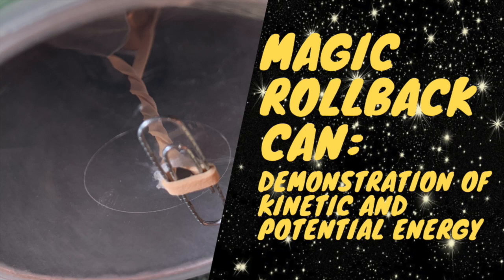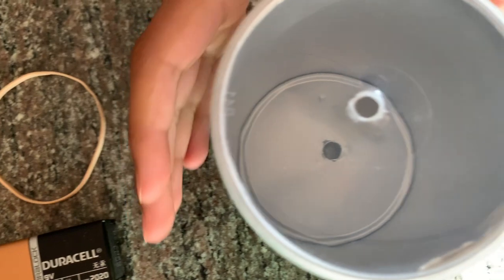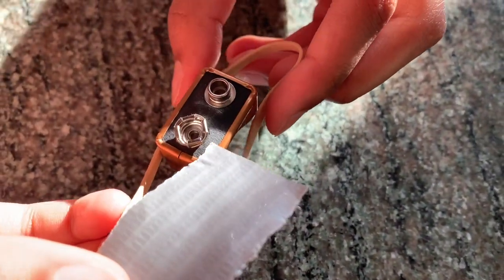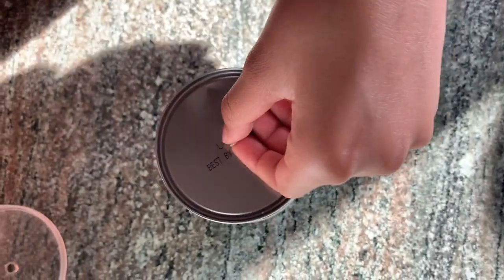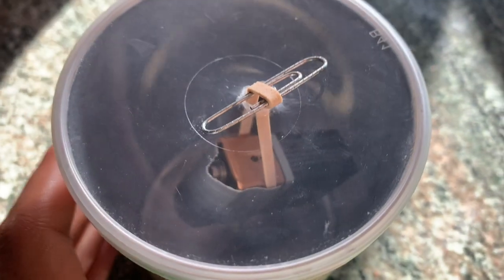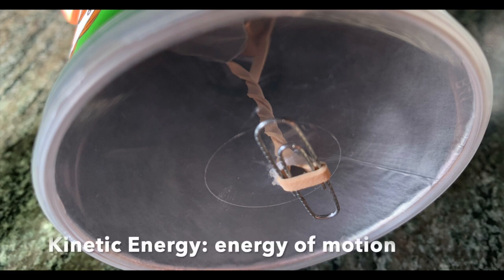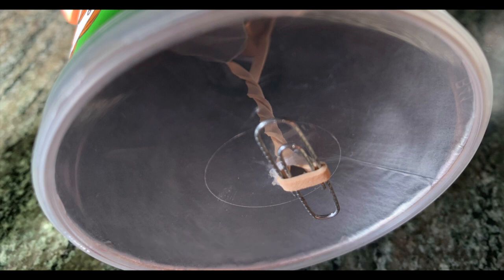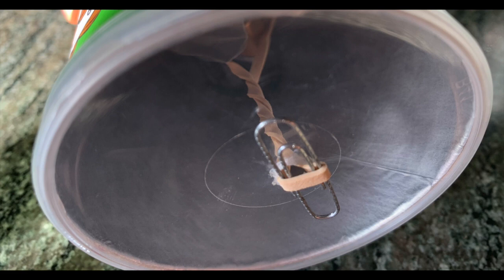Magic Rollback Can: Potential and Kinetic Energy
In this video, we construct a "magic rollback can". This cool experiment is a simple demonstration of kinetic and potential energy in action!